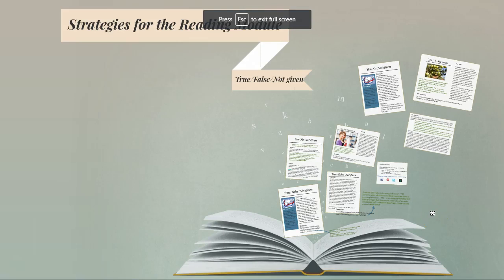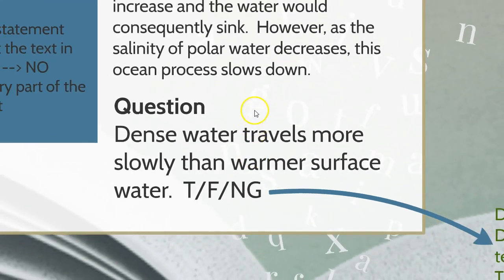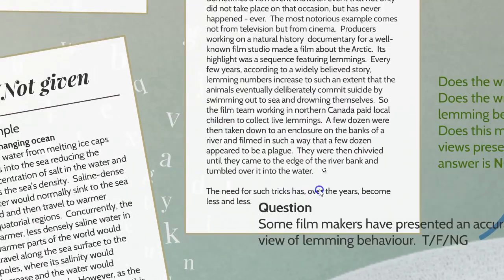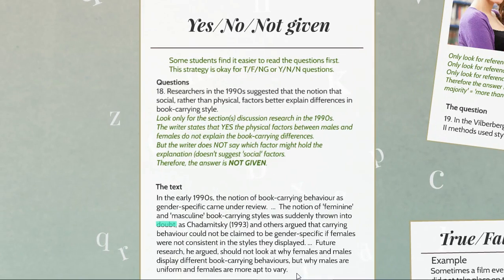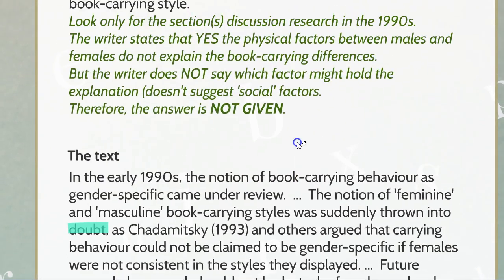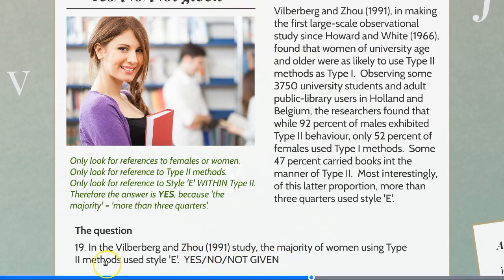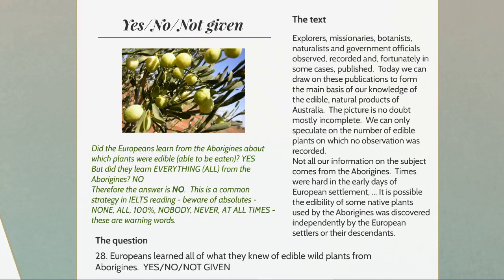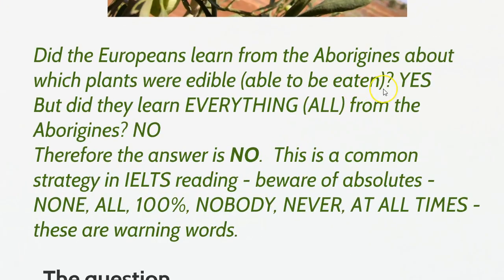ielts reading Y/N/NG